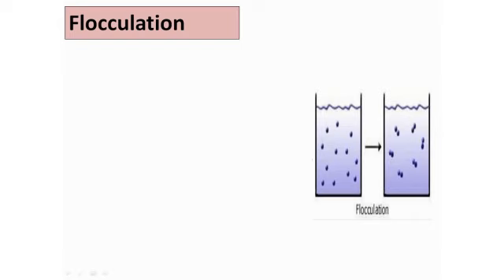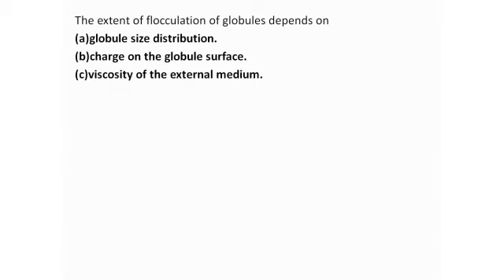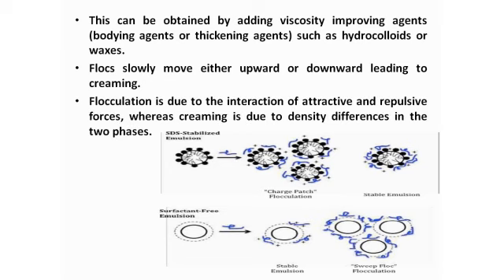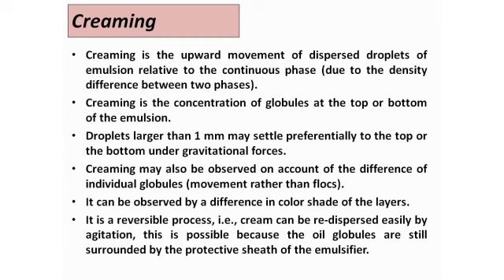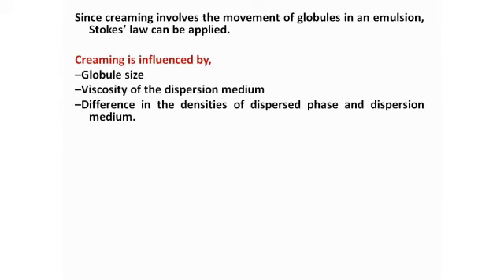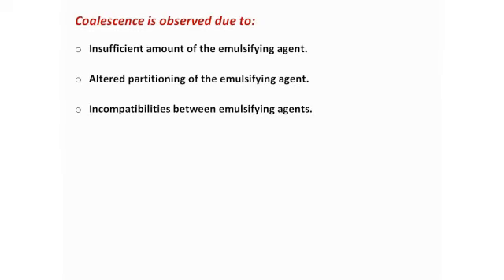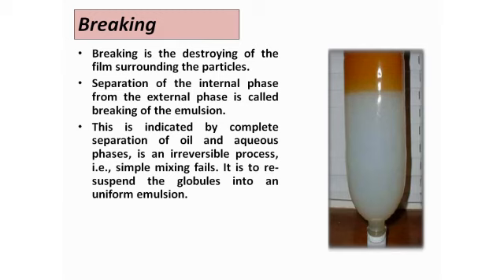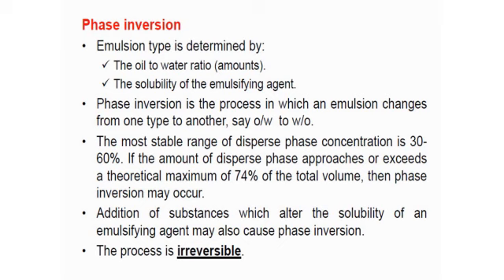Coarse Dispersion Part 11